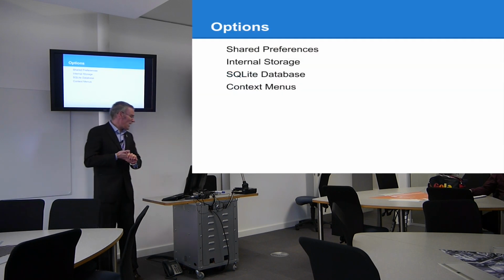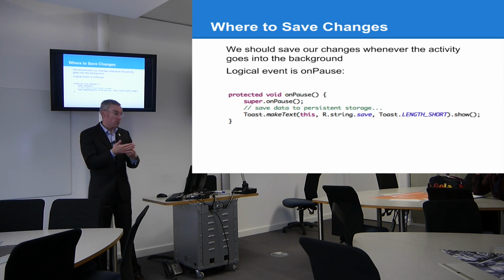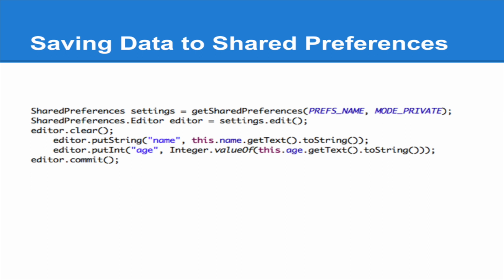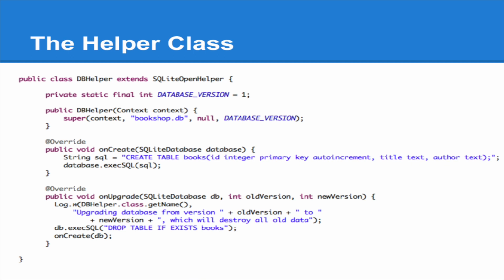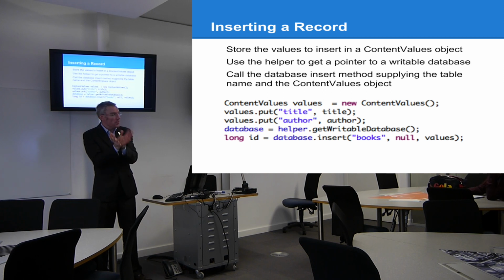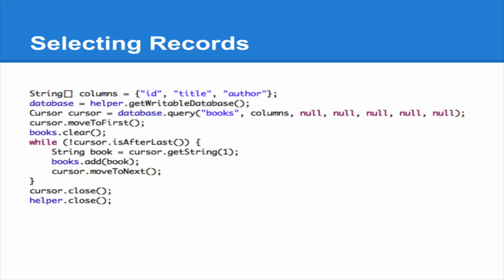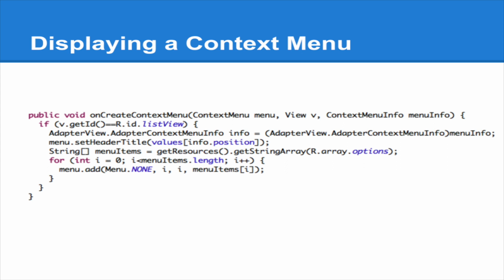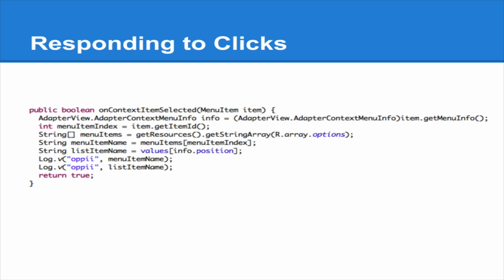387COM L17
This video is about 387COM L17